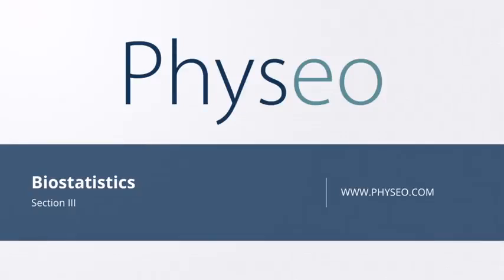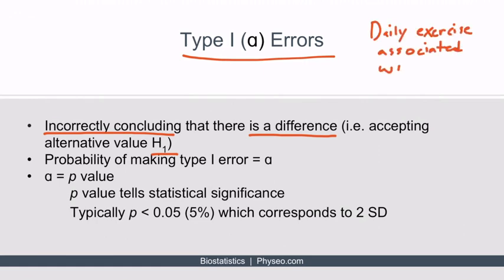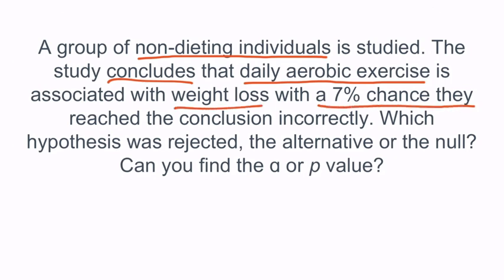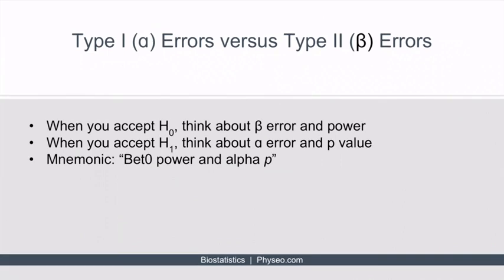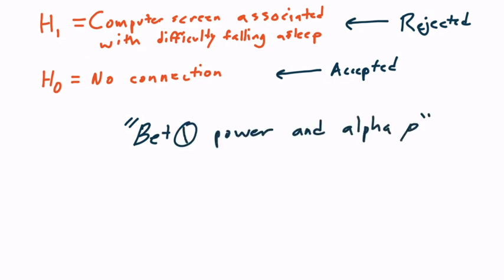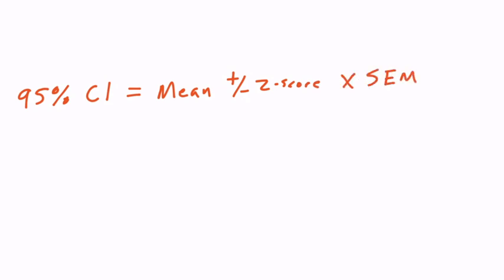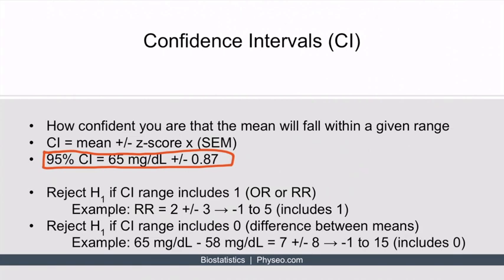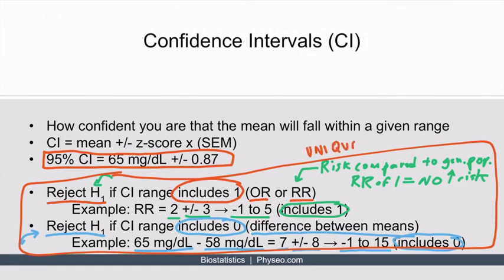Biostatistics Section III ) look at a computer screen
Calculates the chance there is a true difference between two means i.e. The probability the difference observed was due to chance

Ho = Null hypothesis

H₁ = Alternative hypothesis